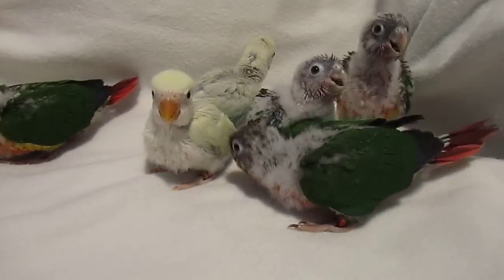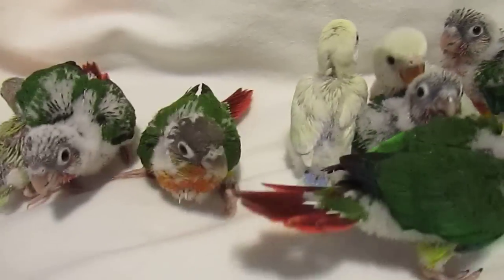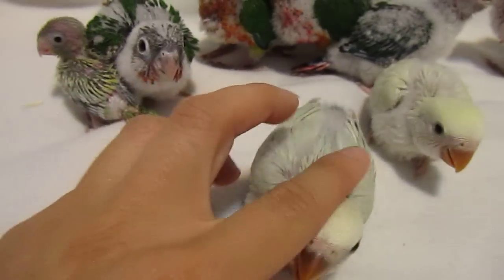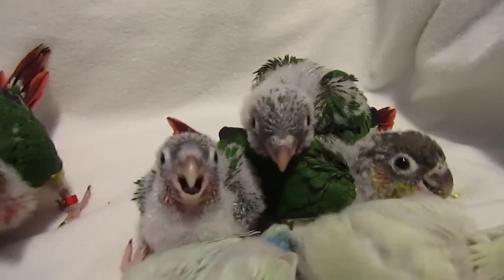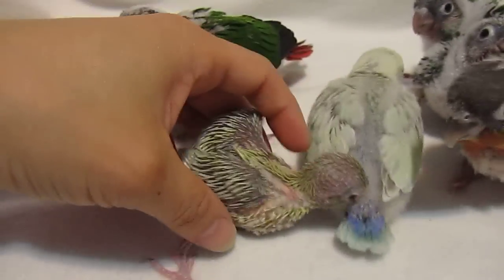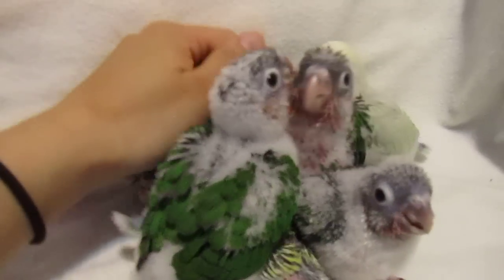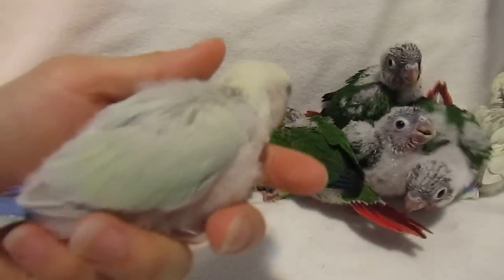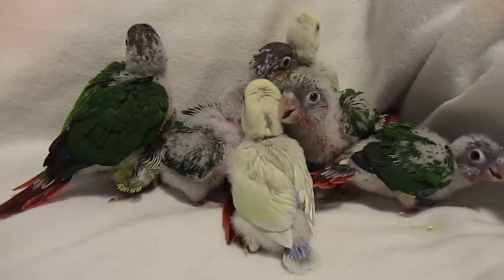Baby Bird Update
Joey and Chandler's 3-4.5 week old Yellowsided conure babies, Pompei and Mochi's 3 week old baby Lovebirds, and Jinxy and Crayola's 3 week old baby parrotlet.